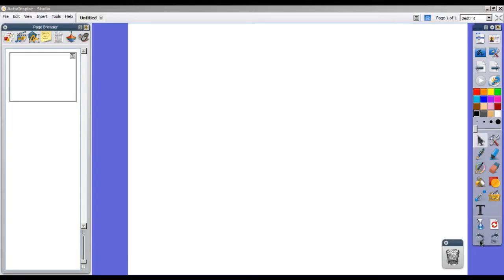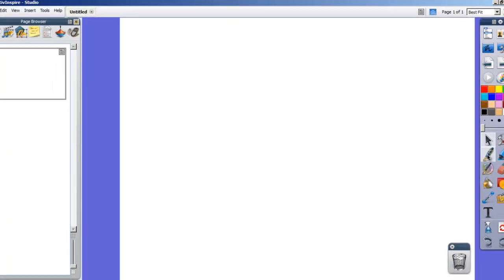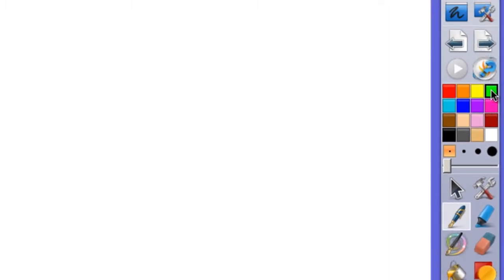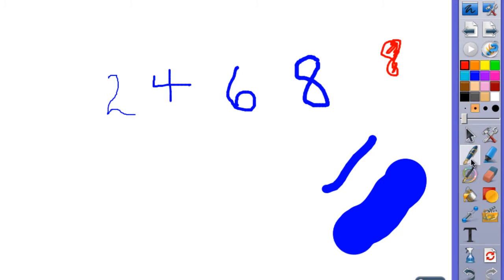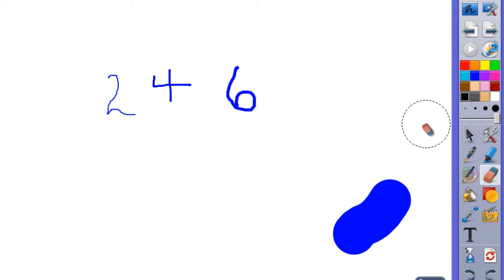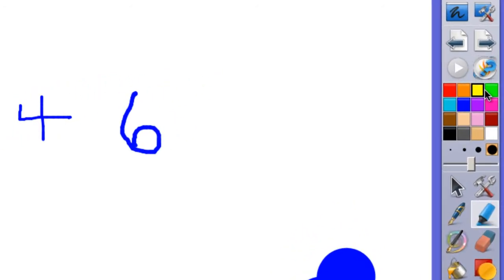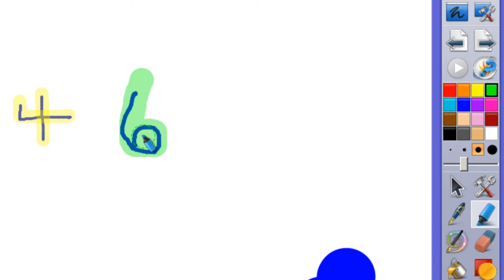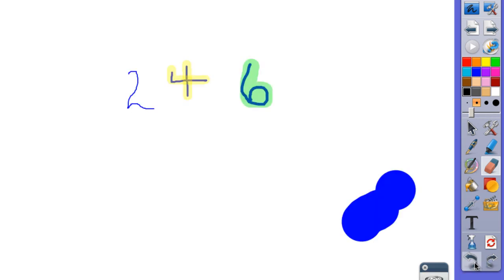ActivInspire Annotation Tools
The pen, highlighter and eraser are referenced in this video.  These tools are used on the top layer of a flipchart.